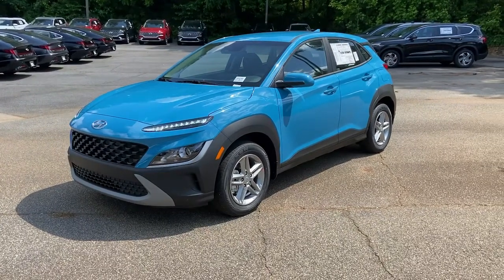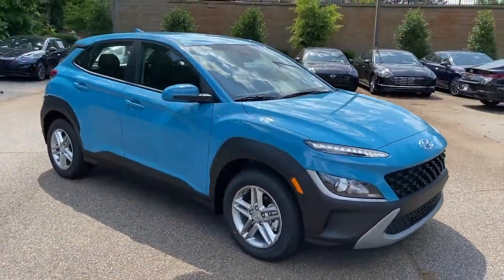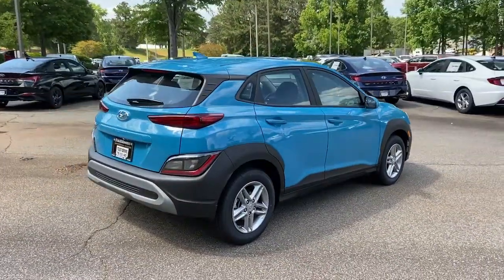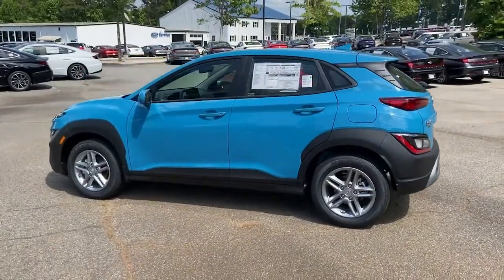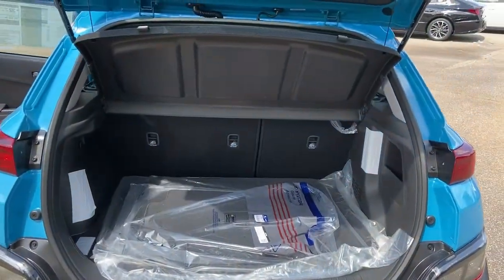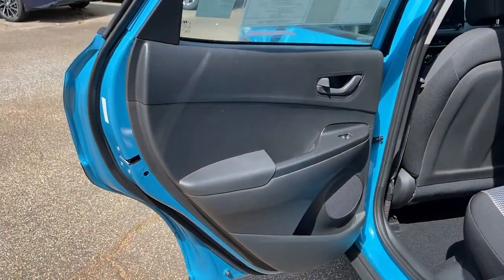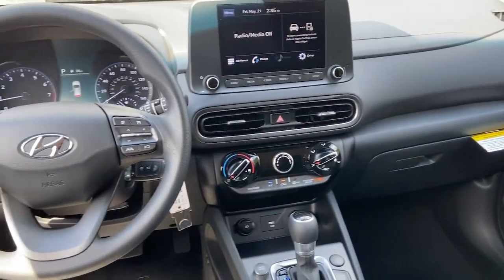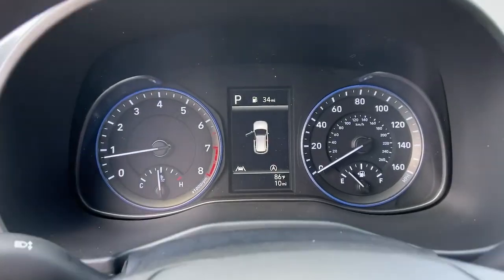2022 Hyundai Kona Newnan, Peach Tree, Carrollton, Grantville, Palmetto, GA 2B5056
Teal Isle New 2022 Hyundai Kona available in Newnan, Georgia at  at Southtowne Hyundai Newnan. Servicing the Peach Tree, Carrollton, Grantville, Palmetto, GA area.

800 Bullsboro Dr.

2022 Hyundai Kona SE Teal Isle 4D Sport Utility FWD IVT 2.0L I4 MPI DOHC 16V LEV3-ULEV70 147hpbrbrTHIS VEHICLE INCLUDES THE FOLLOWING FEATURES AND OPTIONS: Option Group 01 4-Wheel Disc Brakes 5.715 Axle Ratio 6 Speakers ABS brakes Air Conditioning Alloy wheels AM/FM radio Brake assist Bumpers: body-color Cargo Tray Carpeted Floor Mats Cloth Seat Trim Delay-off headlights Driver door bin Driver vanity mirror Dual front impact airbags Dual front side impact airbags Electronic Stability Control Exterior Parking Camera Rear Front anti-roll bar Front Bucket Seats Front Center Armrest Front reading lights Front wheel independent suspension Fully automatic headlights Illuminated entry Low tire pressure warning Occupant sensing airbag Overhead airbag Overhead console Panic alarm Passenger door bin Passenger vanity mirror Power door mirrors Power steering Power windows Radio: AM/FM Audio System Rear seat center armrest Rear window defroster Rear window wiper Remote keyless entry Security system Speed control Speed-sensing steering Split folding rear seat Spoiler Steering wheel mounted audio controls Tachometer Telescoping steering wheel Tilt steering wheel Traction control Trip computer Variably intermittent wipers and Wheels: 16 x 6.5J Alloy.brSouthTowne is a family owned and operated full-service dealer serving the communities of Newnan Peachtree City Carrollton Griffin LaGrange Columbus Union City Morrow Riverdale Fayetteville and the rest of Greater Atlanta for more than 25 years. We are 100% committed to ensuring this will be the most pleasant car-buying and ownership experience youve encountered. We look forward to the opportunity to earn your business. Price does not include tax tag title fees or doc fee of $897.